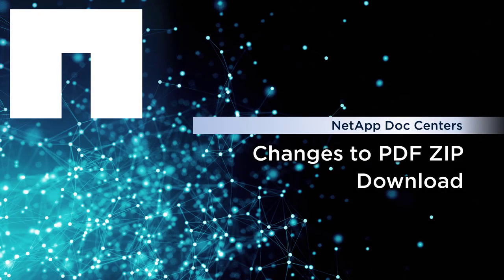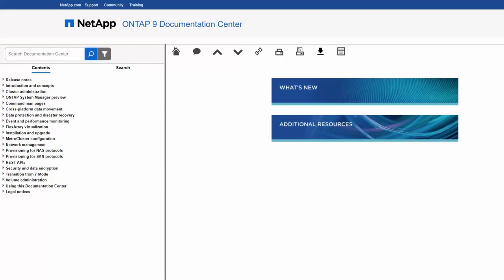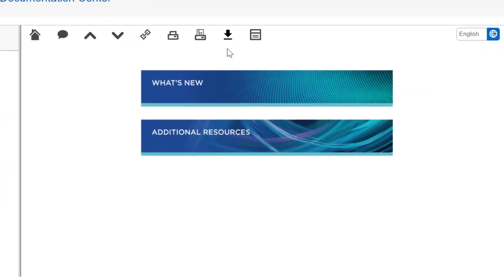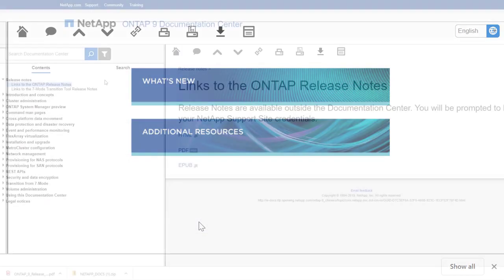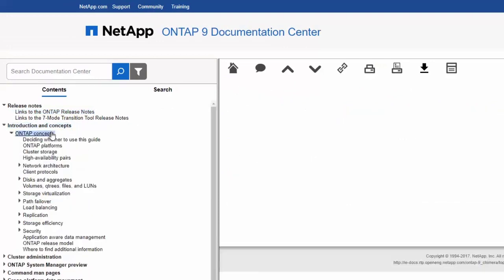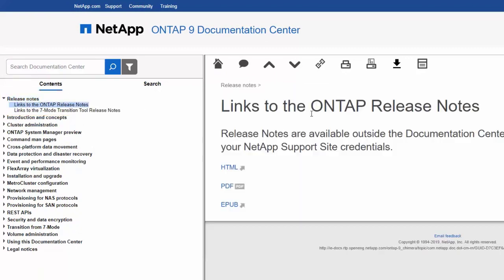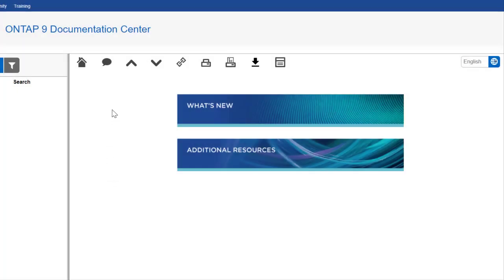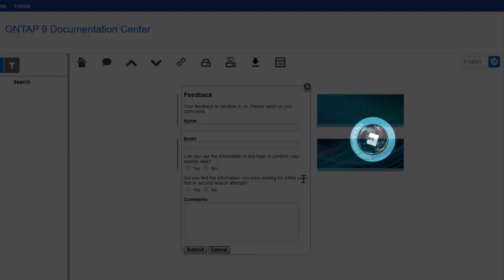Downloading PDFs from NetApp Documentation Centers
Learn about changes to PDF downloads for the NetApp Documentation Centers and how to download all documents, individual documents, or by language.